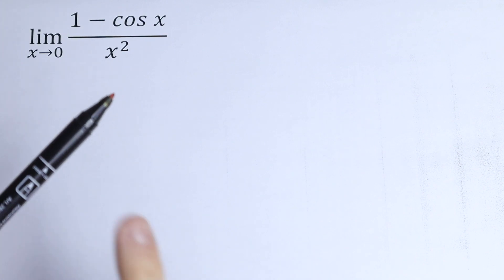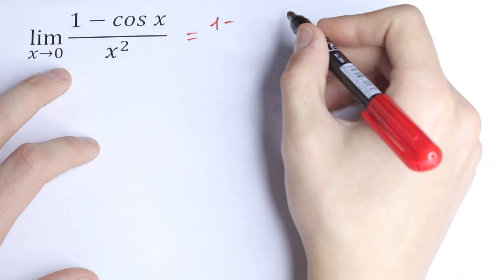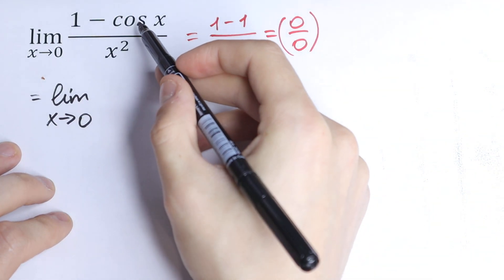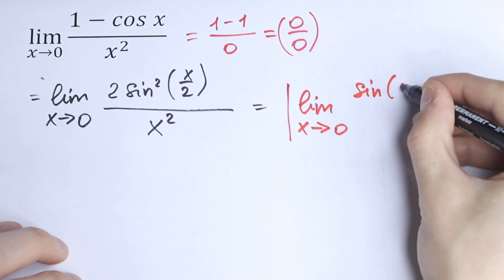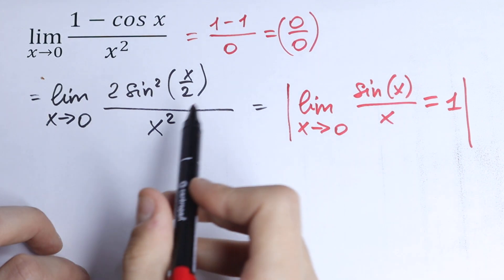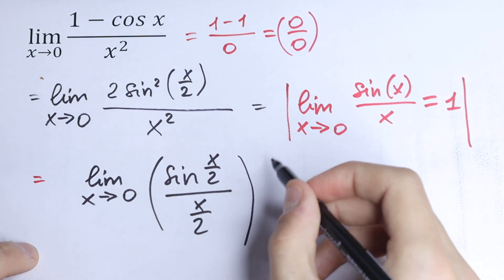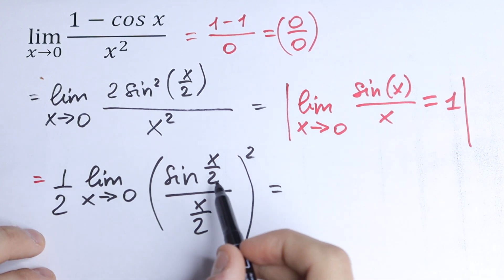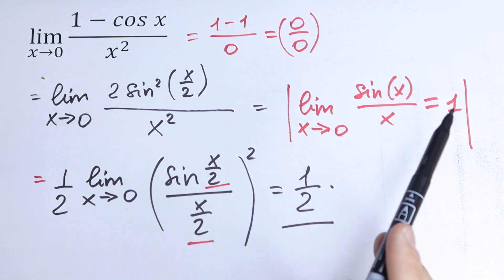A Nice Higher Mathematics Problem @higher_mathematics​